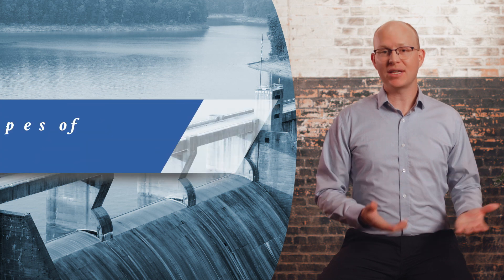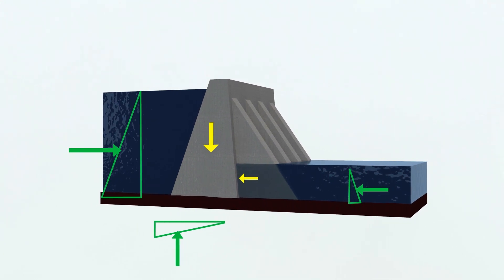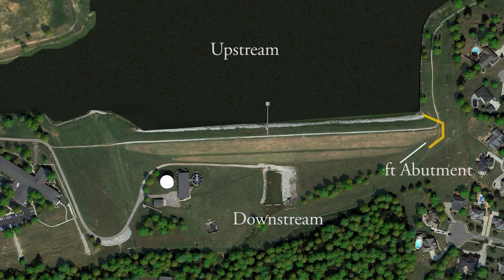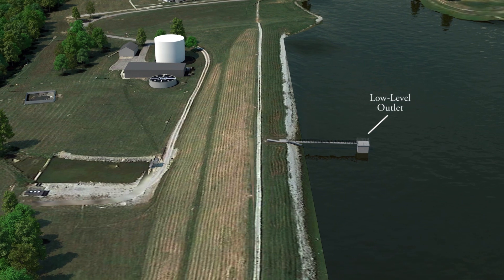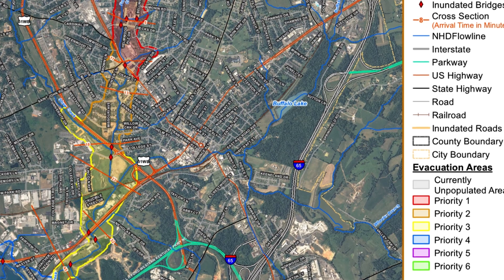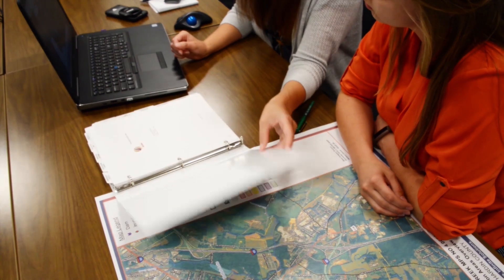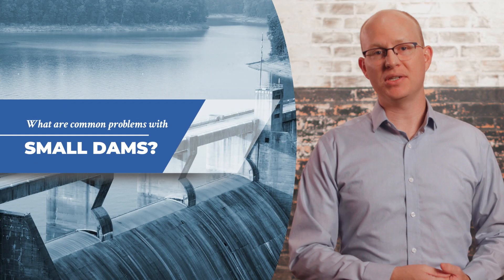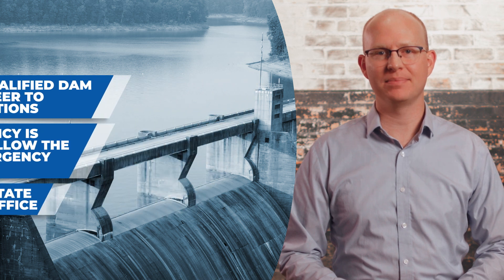Dam Owner Academy: Dams 101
The Dam Owner Academy is a series of videos to educate and inform owners on all aspects of operating and maintaining a dam safely. The videos concisely present the critical basics of owner responsibilities and are available as a free resource for owners and those conducting owner outreach programs.

Dams 101 provides an overview of dams, how they are designed to work, some common terminology, and frequently asked questions.